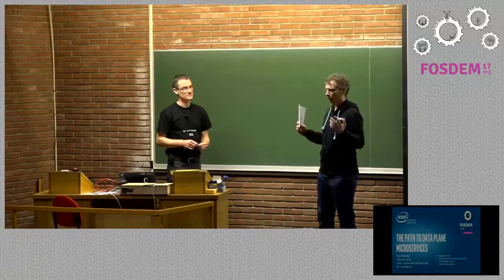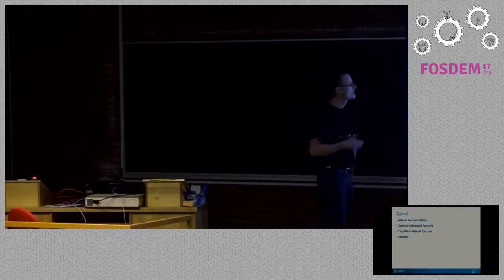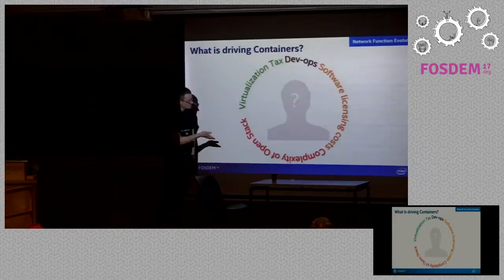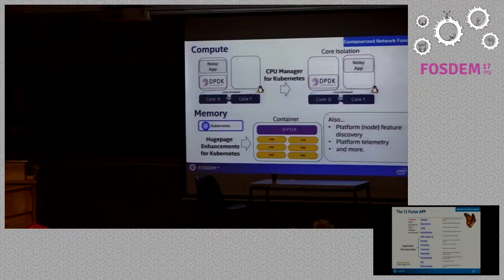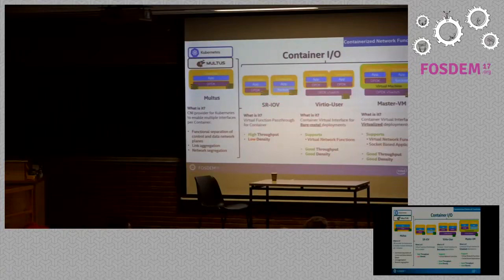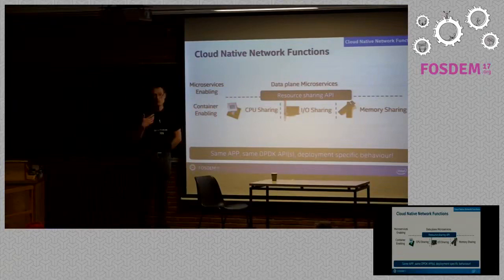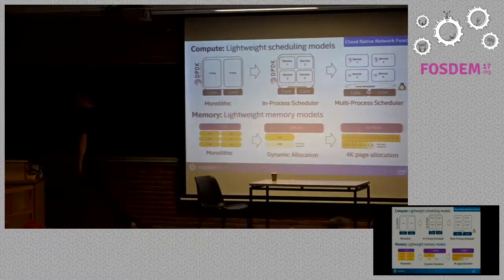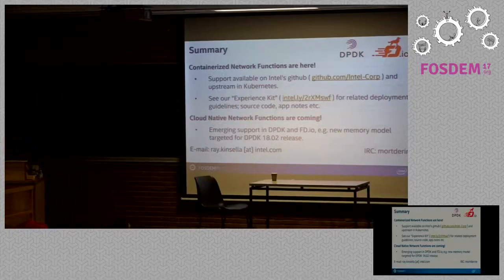The path to Data plane micro services Software defined network functions are changing